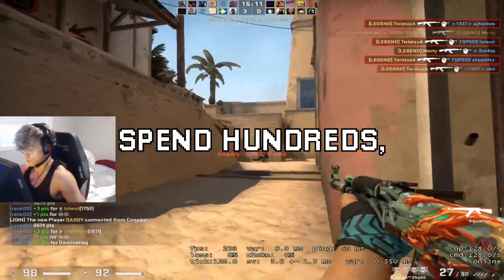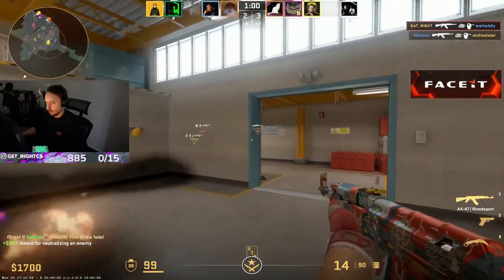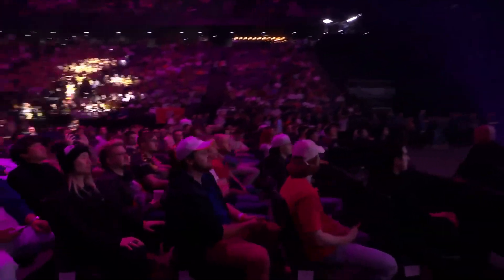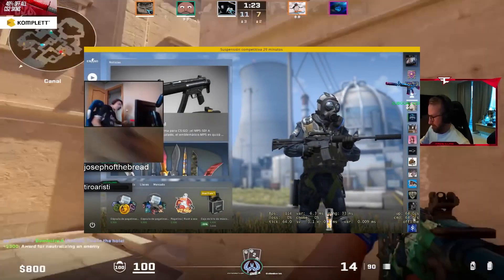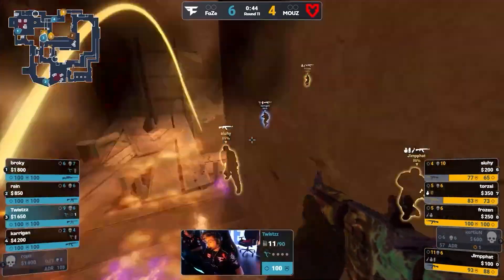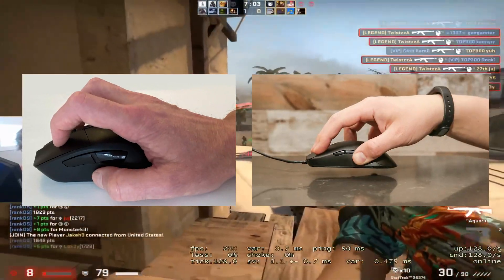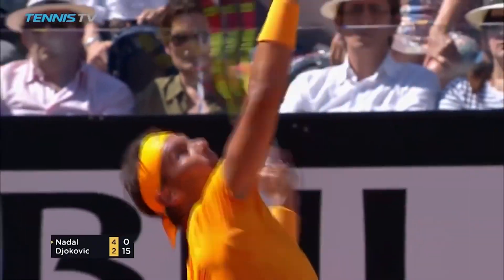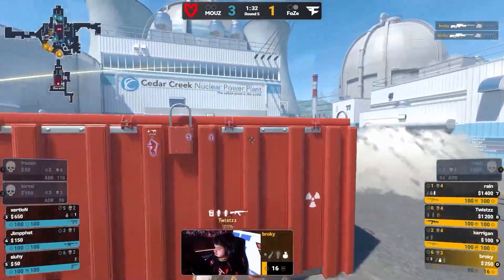How to use IMAGINATION to Improve at CS2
Motor Imagery has been the subject of sports science for nearly 40 years but has had little coverage in Counter-Strike, and esports at large. Today, we'll be talking about PETTLEP imagery and it's use cases so that you can get the advantage over your opponents and rank up faster.

0:00 - Intro
1:54 - What is Motor Imagery?
4:01 - Use Case and Shortcuts
6:02 - When should you use Imagery?